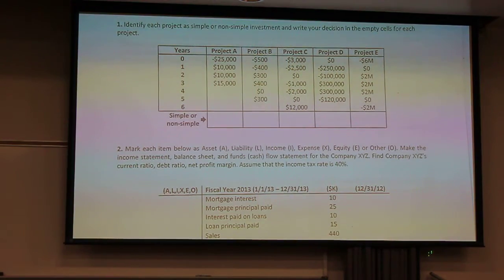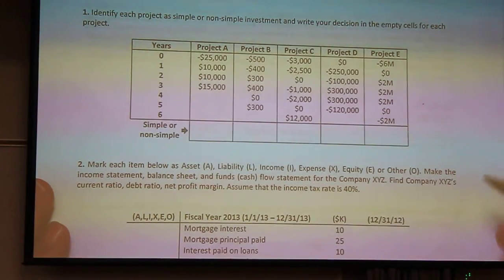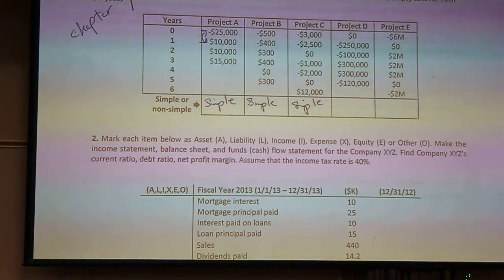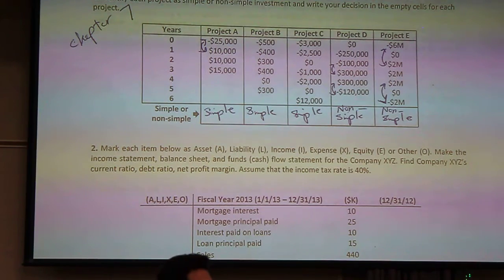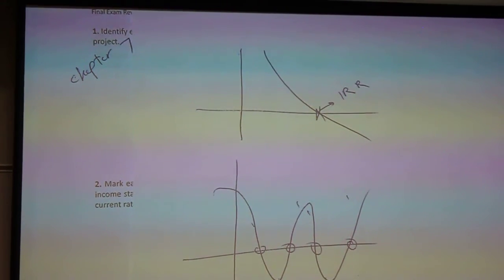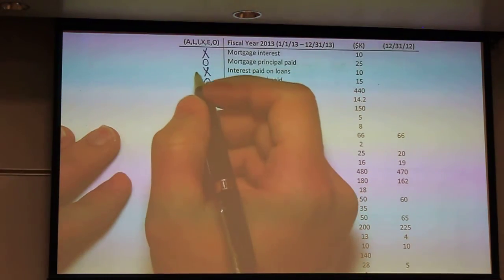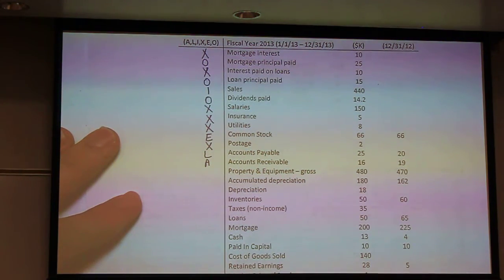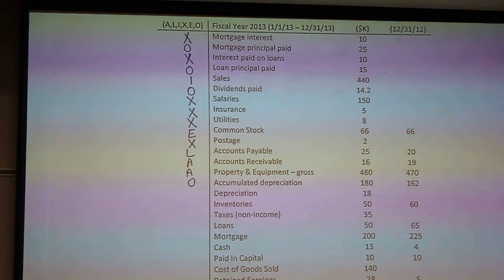Econ Review Video 1